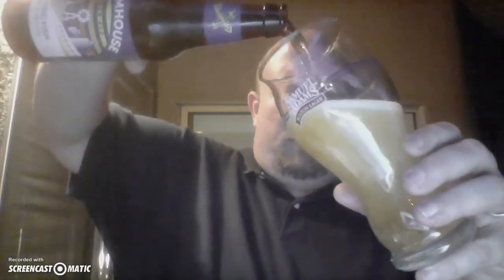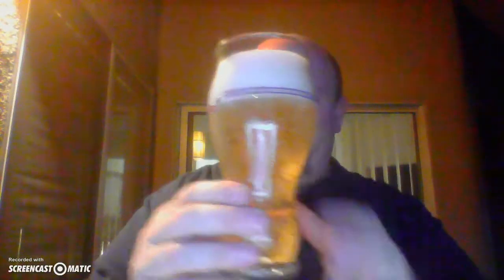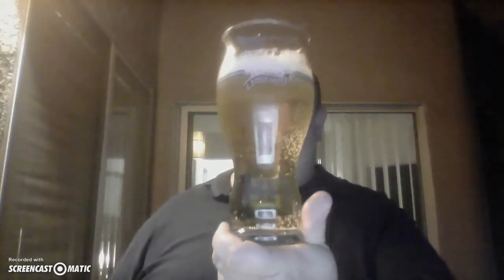Flying Fish Farmhouse Golden Ale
For the most part, my experiences with FLYING FISH BREWERY have been hit-or-miss. Their farmhousegoldenale arrived in a 12 oz bottle that only cost $1.49 which makes it one of the cheapest bottle pours i’ve ever had. Pouring an almost translucent color with high carbonation and a semi-resilient head that produced a super yeasty bouquet it almost seems like a pilsner. However as a pilsnerlover i say with full certainty that’s where the similarities end. The tongue first notices a sweetness that’s followed by a super malty aftertaste that’s just shy of being unpleasant. It received lukewarm scores among the beerreviewingcommunity and i can see why. i just cannot recommend this beer. You might note that the glass in the picture is empty – that’s because i poured it out before it occurred to me that i hadn’t photographed it yet. i was THAT ready to get rid of it. Cheers!